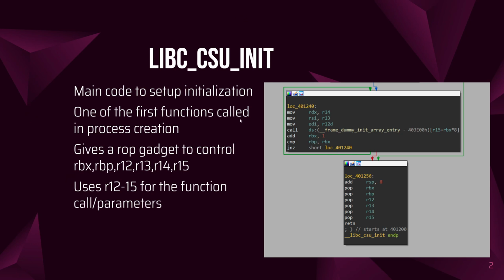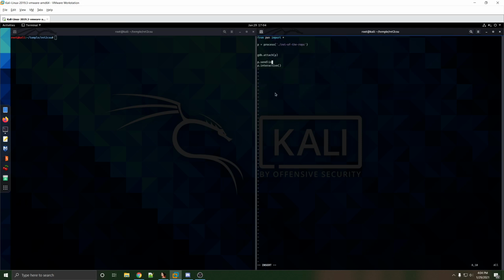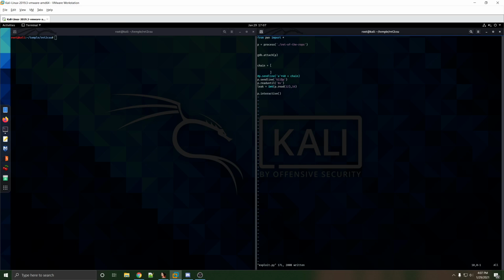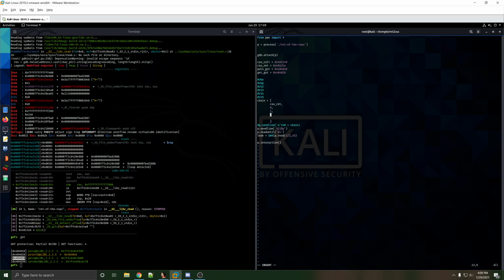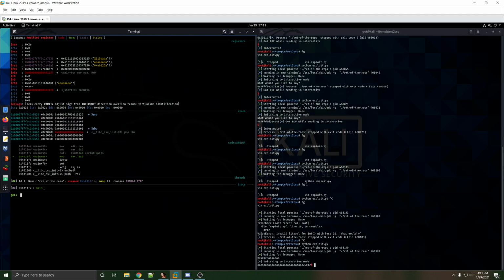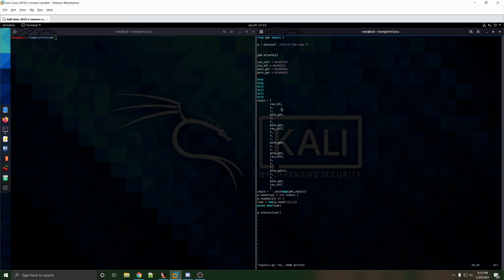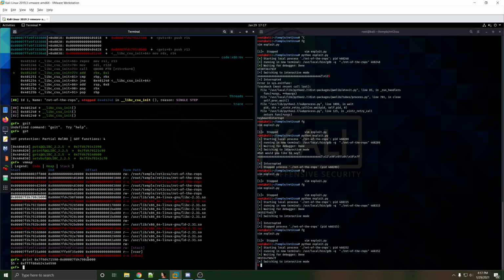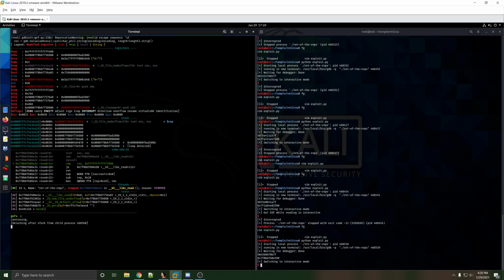Temple Of Pwn 9: Ret2CSU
Explanation and example of Ret2CSU, the ctf challenge is ret-of-the-rops from the 0x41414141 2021 ctf.